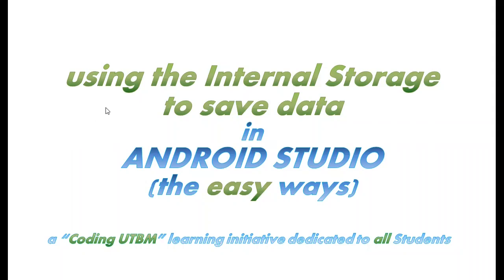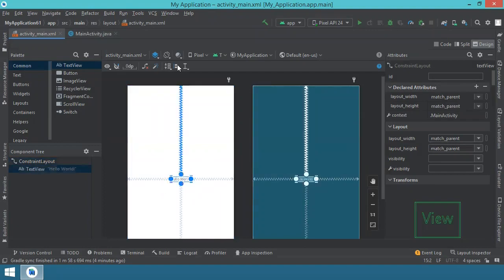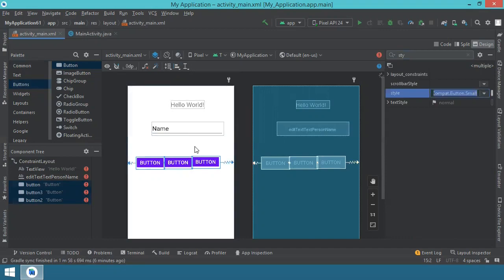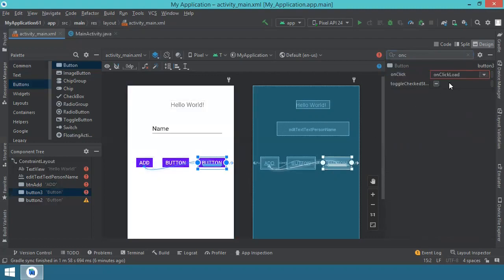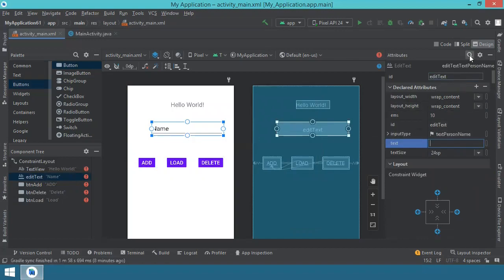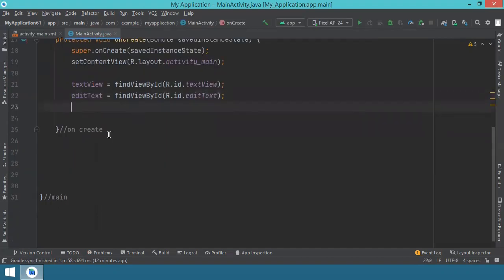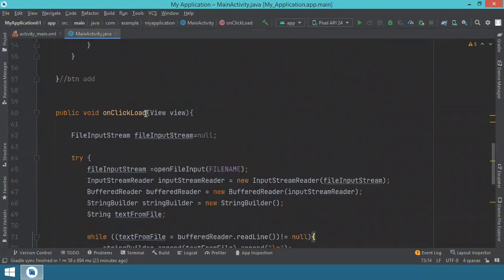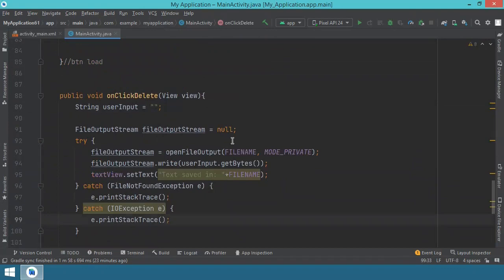034 - Using txt files to Save Data in Android Studio - the easy way - a simple complete app example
This detailed video is for beginners and it teaches you about using txt files inside the device's memory to save data in Android Studio - Java. This is the second video about using different data storage methods inside your Android app. You will find a simple and complete app example, from start to finish, in Java - Android Studio.

If you need further help to get you started, you can check the other educational videos available on this channel or some of the ones listed bellow: